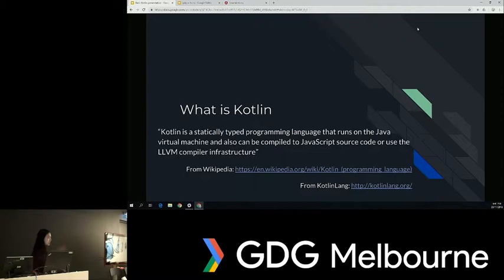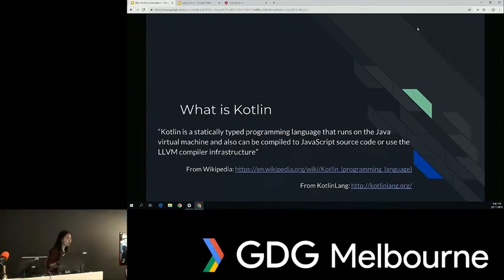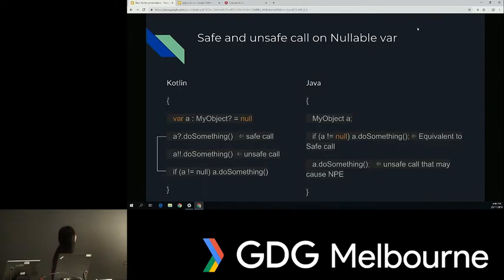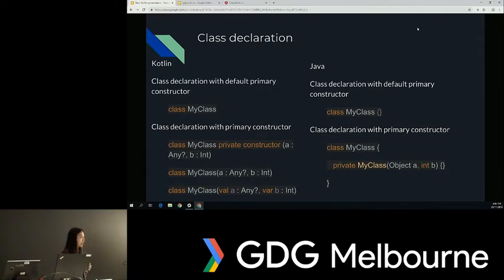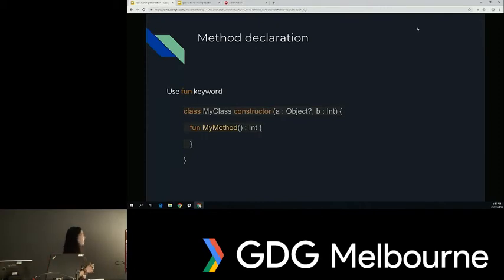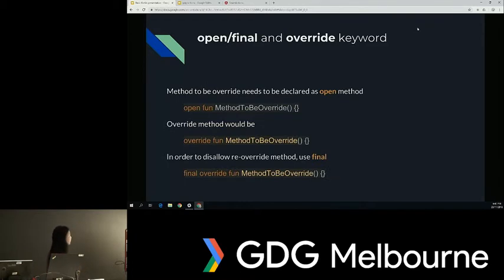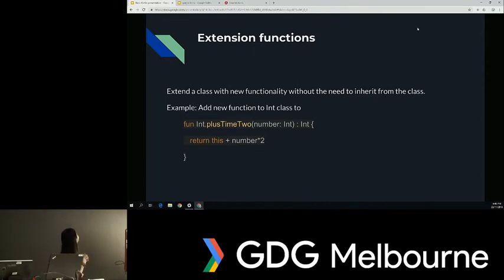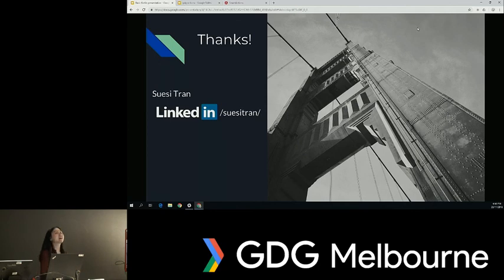Suesi Tran: Kotlin vs Java Lighting talk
Presented at the November meetup of the Melbourne Android GDG.